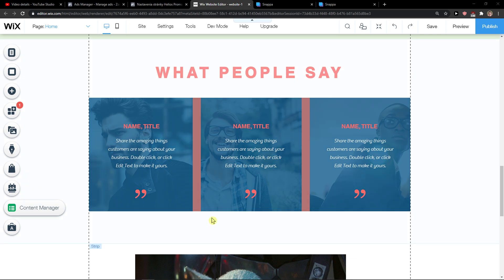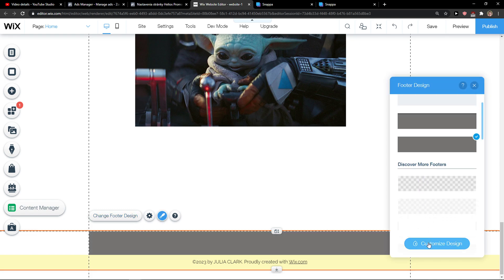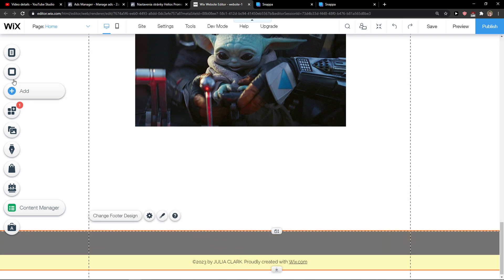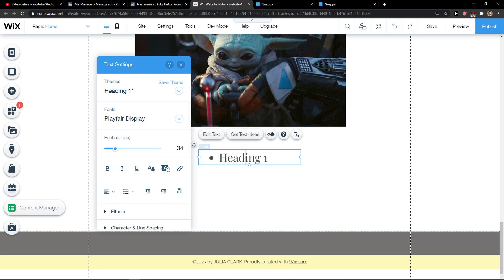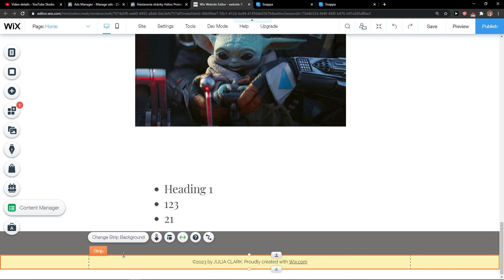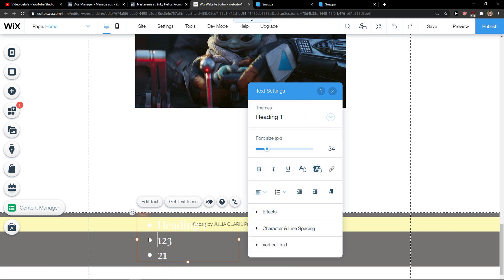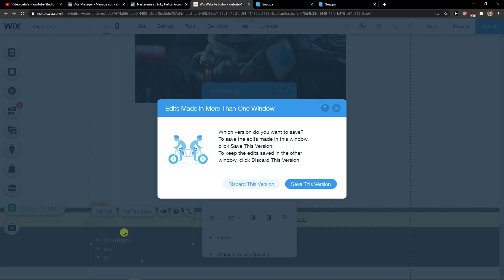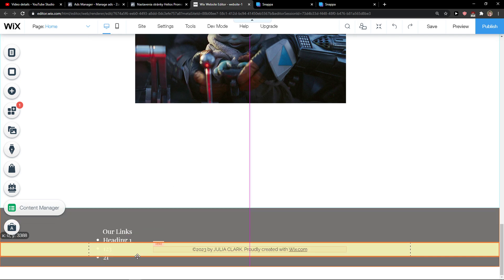How To Edit Footer In Wix